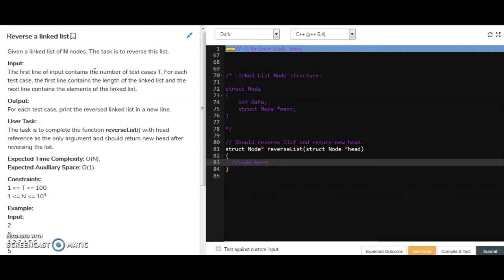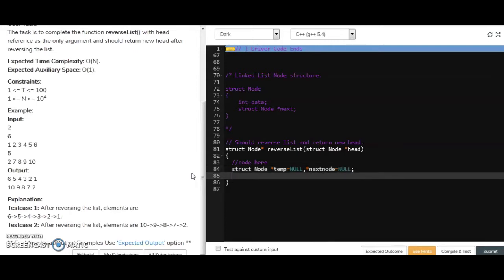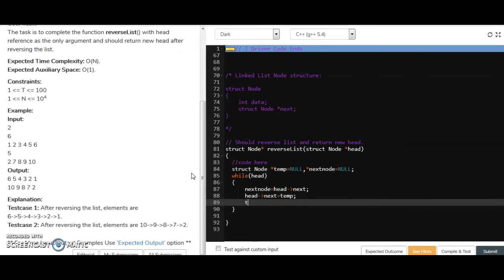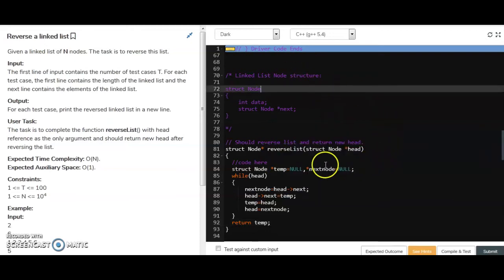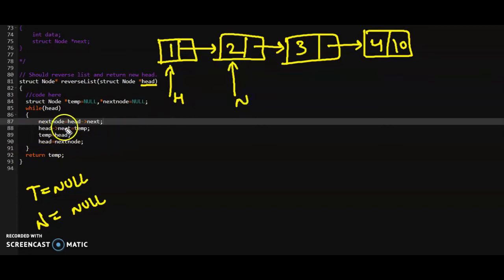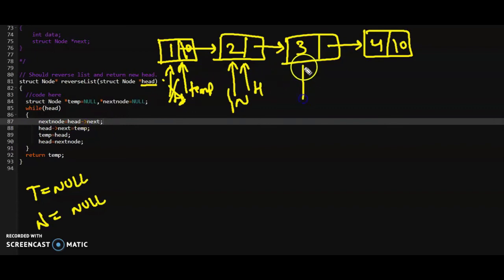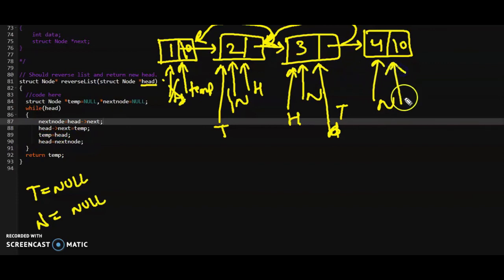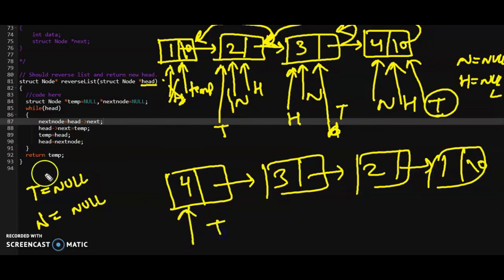Reverse a Linked List | Competitive Programming | Must do | Hacker earth